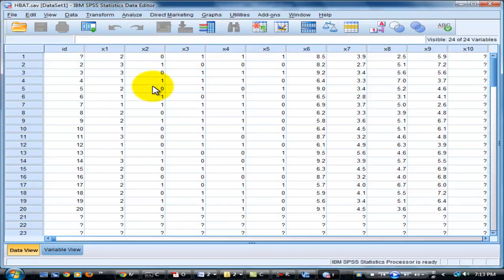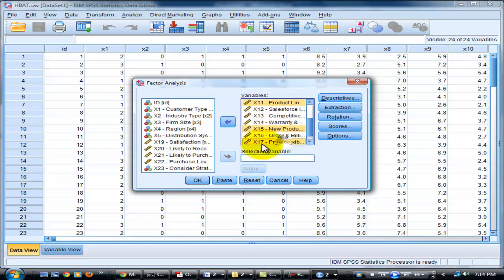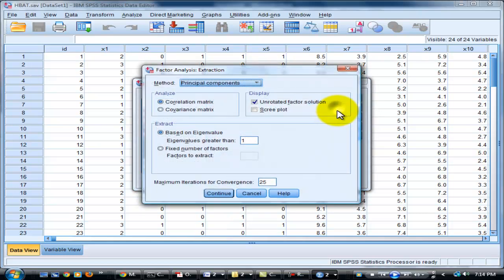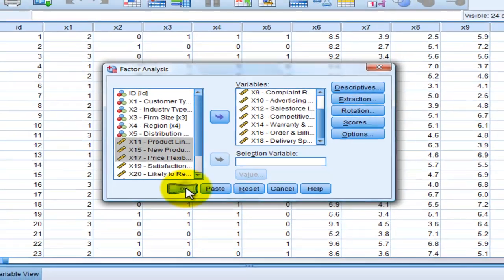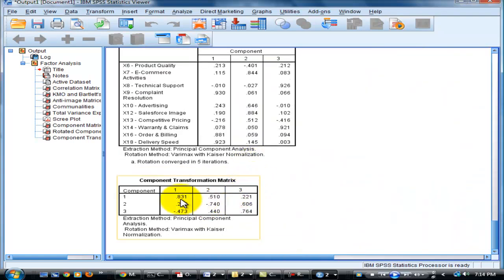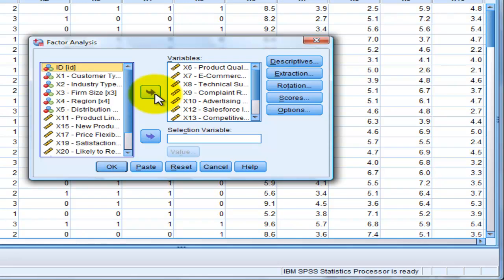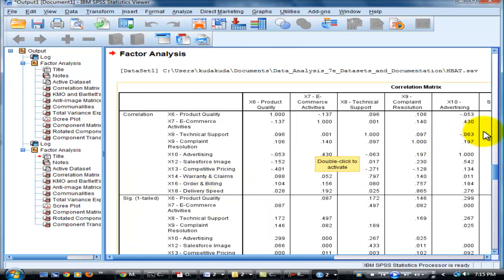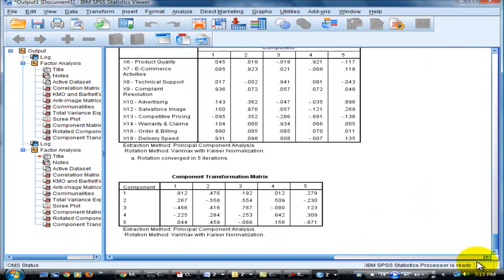Factor Analysis Tutorial Using Spss v20 part 4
Steps to analyse Advance Statistics using Factor Analysis